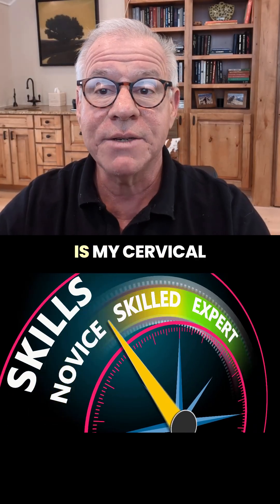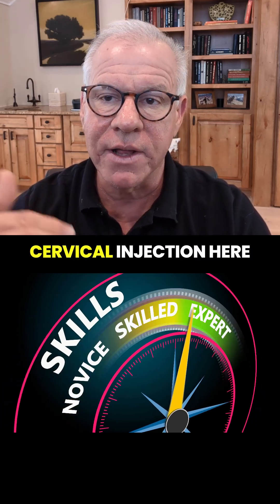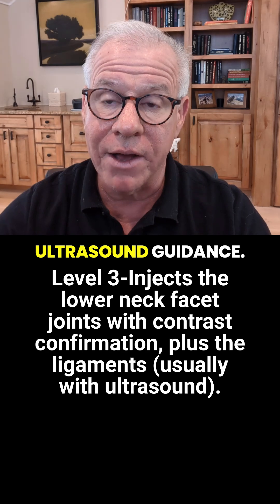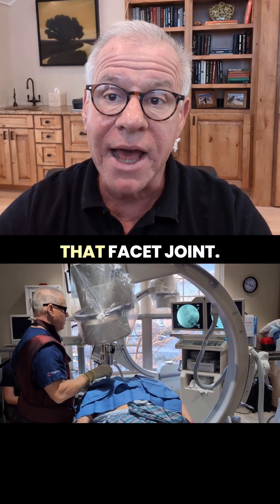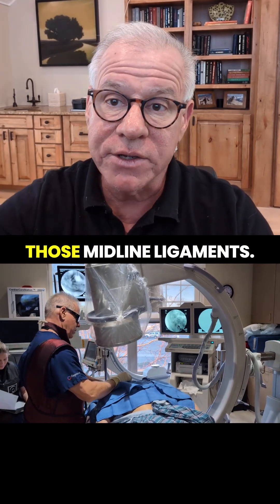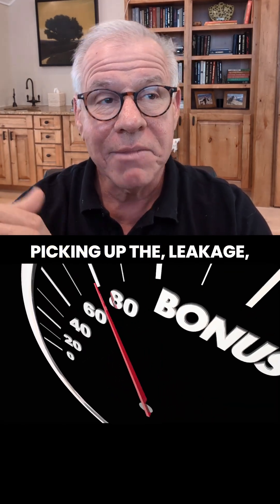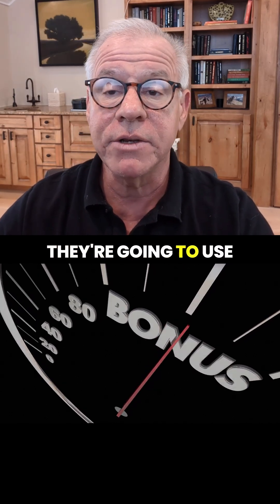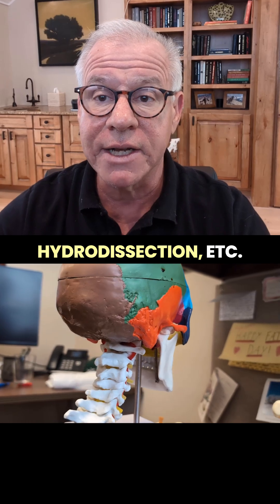Level 3 Cervical Injections: Fluoro + Contrast into the Facet Joints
Dr. Centeno explains that a Level 3 cervical injection is performed by a provider using C-arm fluoroscopy with contrast, and sometimes ultrasound, to accurately inject directly into facet joints and also treat midline ligaments. This approach allows for precise delivery of PRP or other agents into the joints, with some spread into the epidural space, making it more advanced than Level 2 techniques. However, these providers typically lack the expertise to treat the upper cervical spine, perform upper facet injections, or carry out more specialized procedures like nerve hydrodissection, placing them below the sophistication of a Level 4 provider.